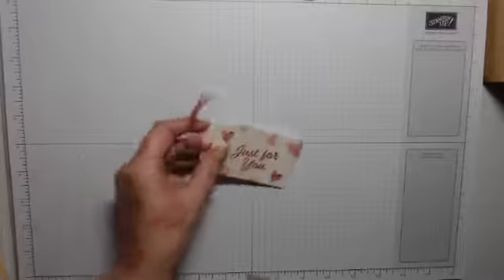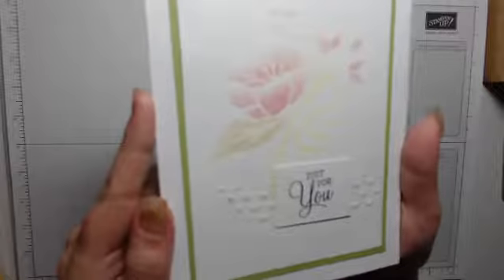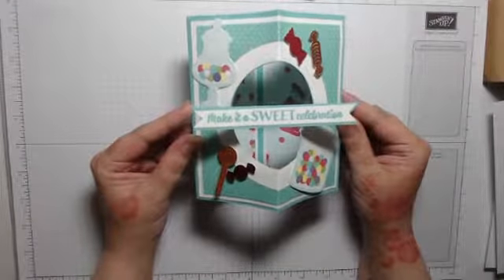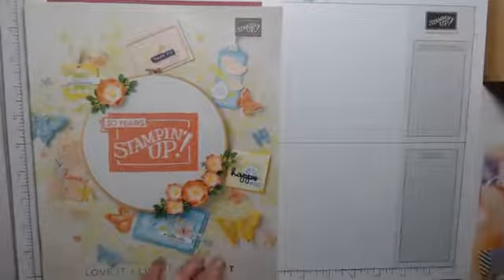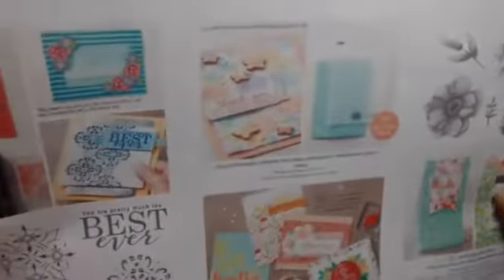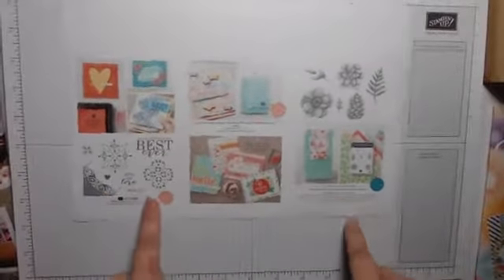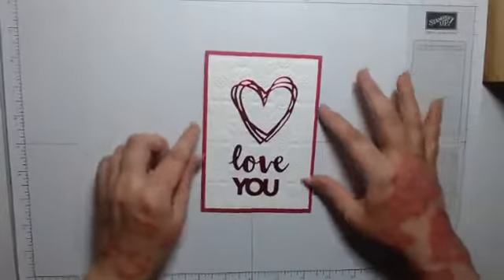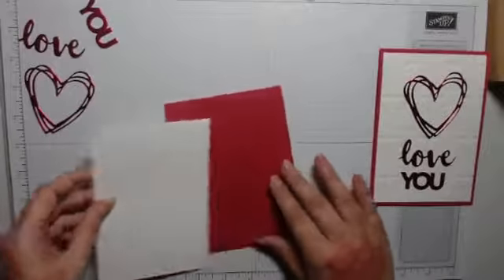Craft Your Best Life Facebook live - Monday 4th February Happy Mail, News and a Monday Make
Sam Milligan - Craft your best life! - Independent Stampin' Up! Demonstrator, Crafter, YouTuber and Blogger. Inspiring others to craft their best life.

I would love for you to shop with me at craftyourbestlife.stampinup.net